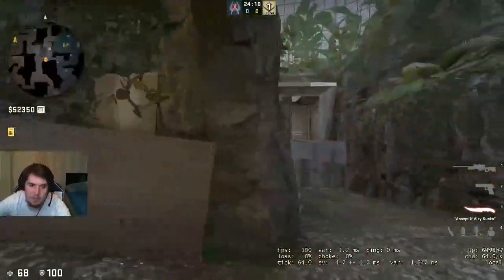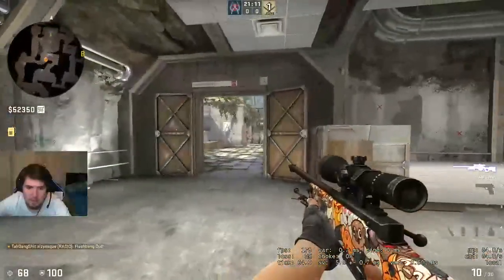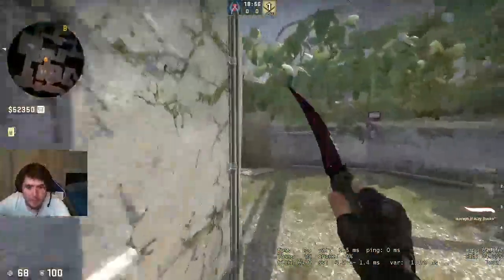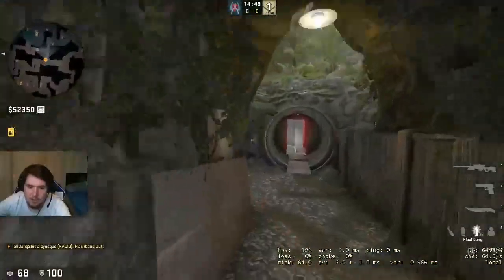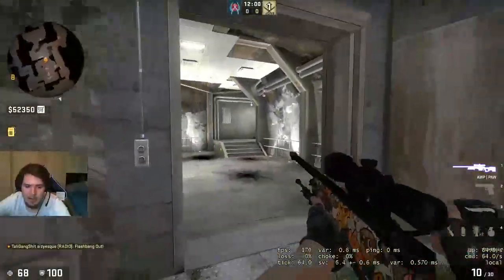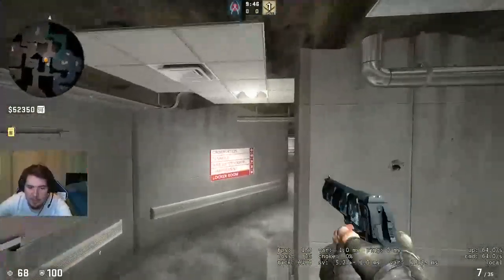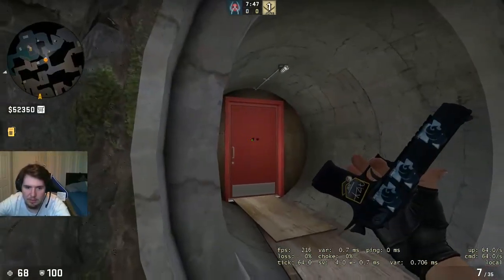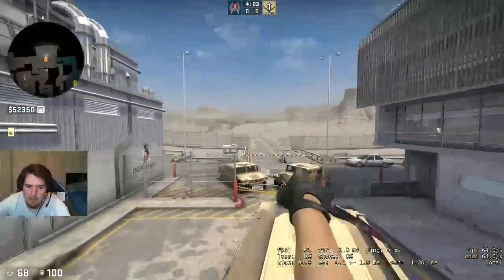Biome Global (or LE) teaches you how to play the map (CS:GO)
Want to learn Biome but scared by that ghoulish overhead map? No worries, aizyesque has you covered.